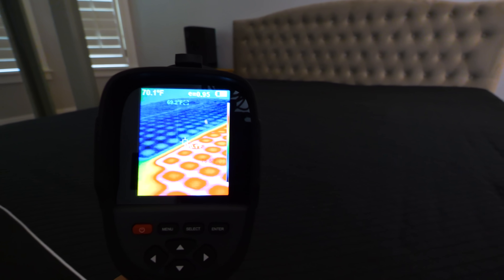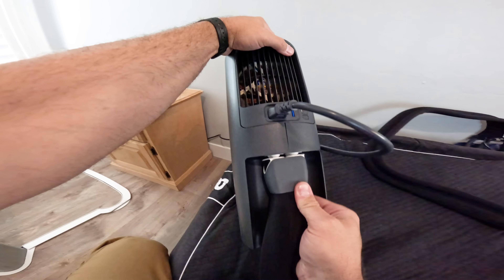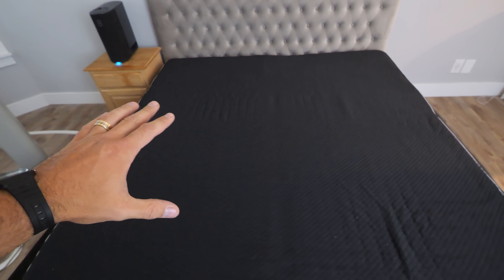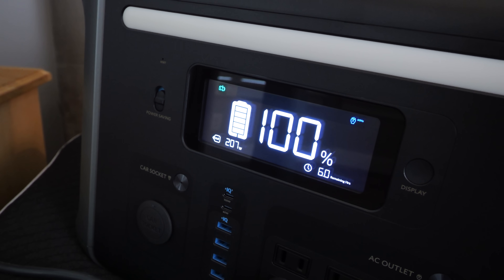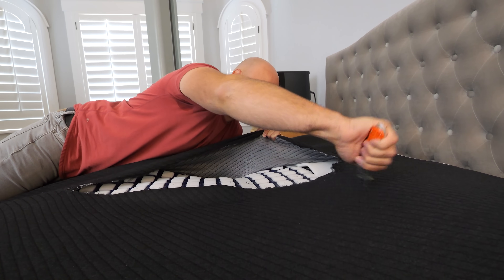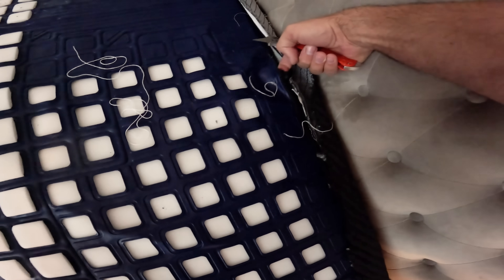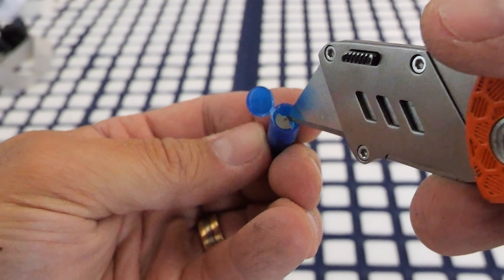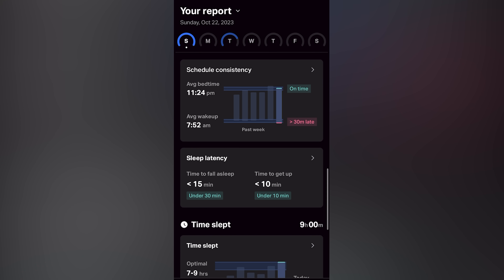The Worlds Smartest Bed! - How does the Eight Sleep Pod work?!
The World's Smartest Liquid Cooled Mattress Cover is pretty awesome.

I've always known about liquid cooled computers, and liquid cooled vehicles, but a liquid cooled bed makes a whole lot of sense. The Eight Sleep Pod 3 Mattress Cover is able to track your sleeping pattern and adjust the temperature automatically so that your body gets a more restful sleep at night. Plus - This mattress cover has both a built-in thermal alarm clock - as well as little vibration motors to gently wake you up in the morning.